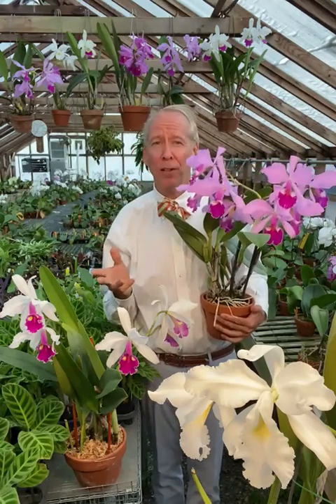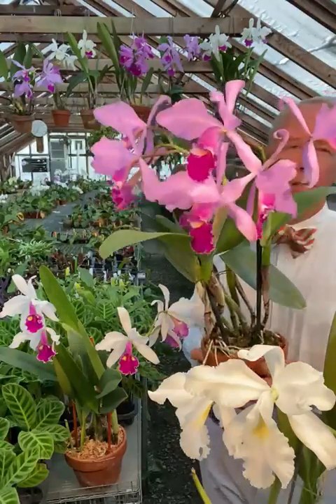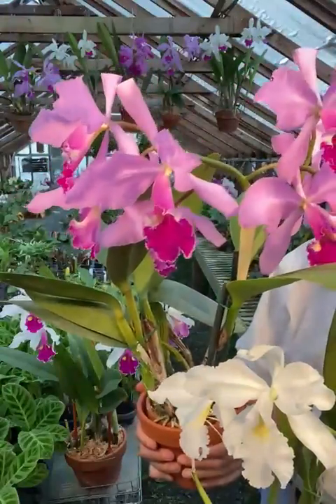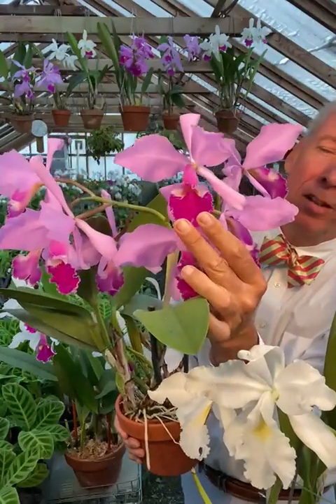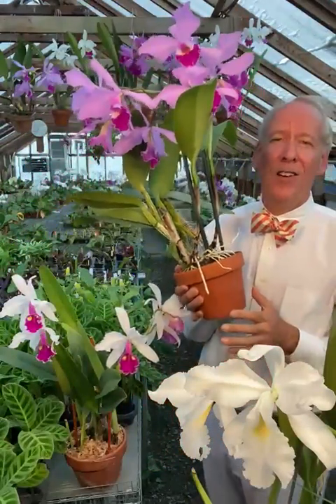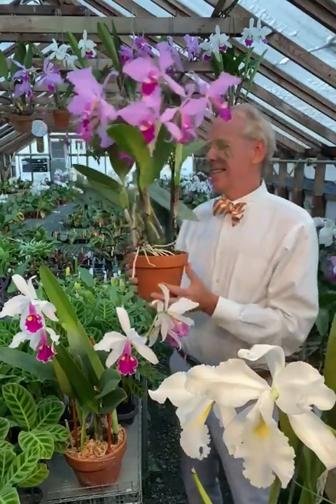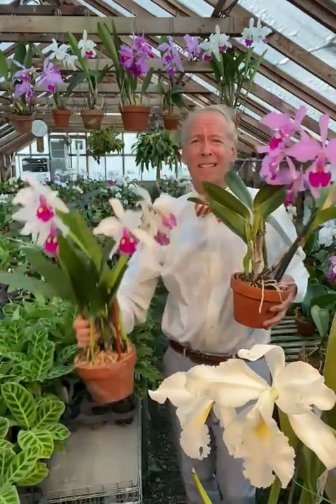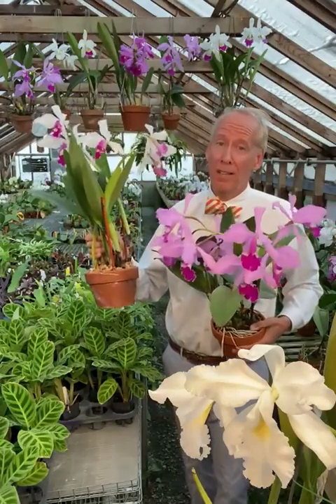Three Color Forms of Cattleya warscewiczii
Learn more about the three color forms of C. warscewiczii, a lovely summer bloomer with two unique "eyes" present in the lips.